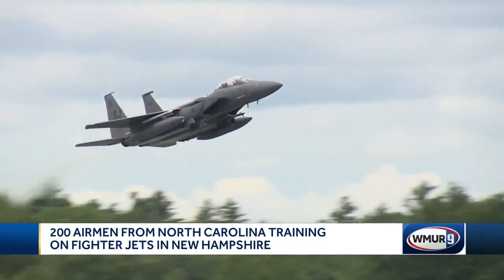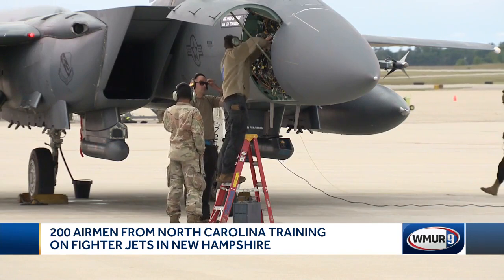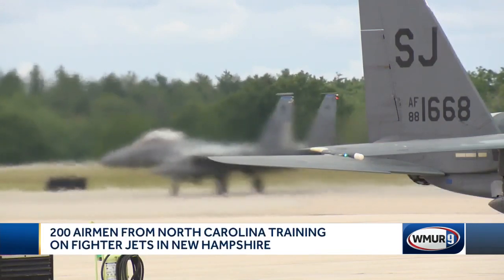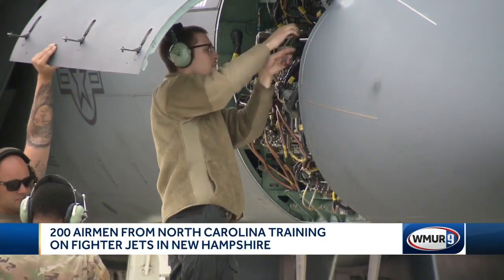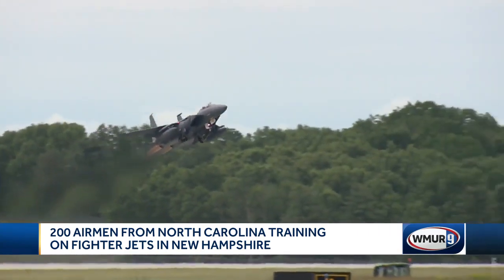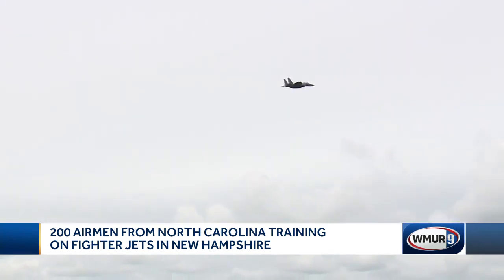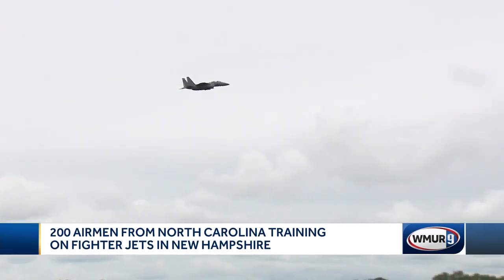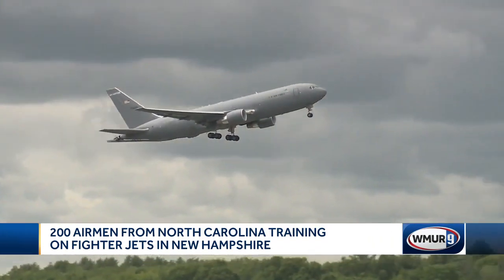Nearly 200 airmen from North Carolina training on fighter jets in New Hampshire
Just under 200 airmen are in New Hampshire for training missions that officials said will help prepare them for a variety of missions.